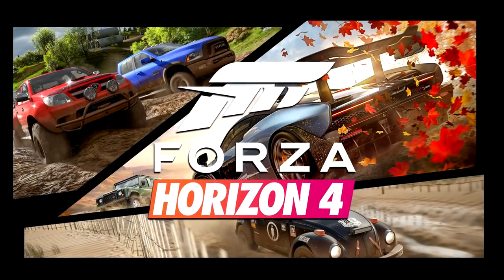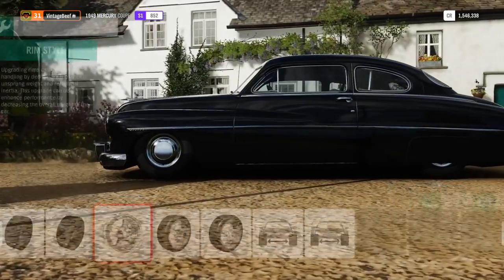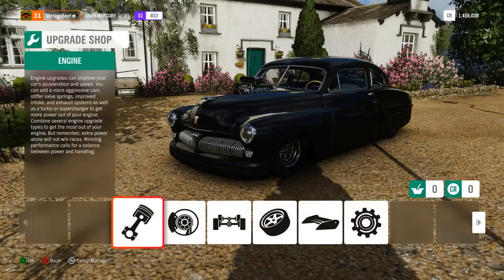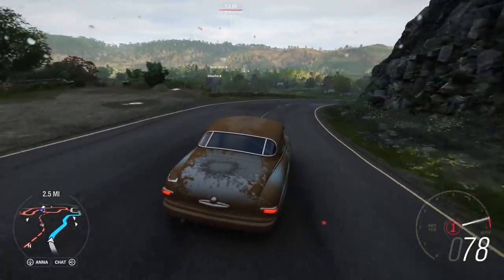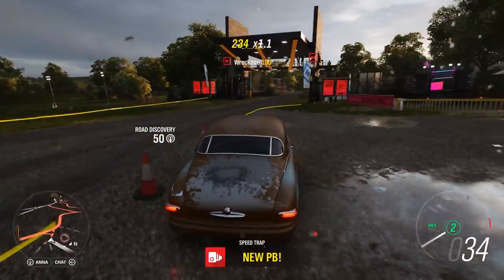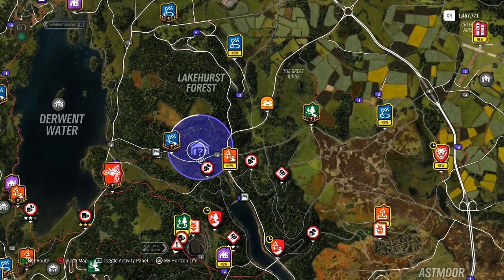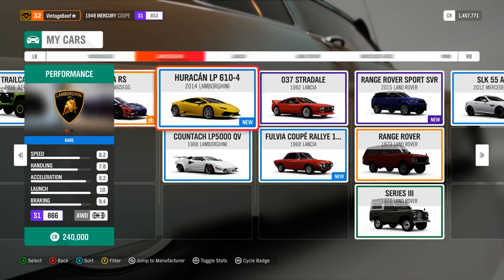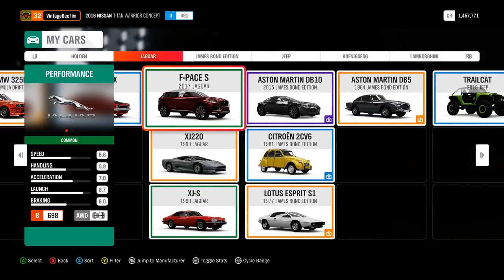FORZA HORIZON 4 - Rat Rod Drag Racing Monster! - EP19 (Gameplay Video)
Forza Horizon 4 is finally here! Experience a shared world with dynamic seasons. Explore beautiful scenery, collect over 450 cars and become a Horizon Superstar in historic Britain!